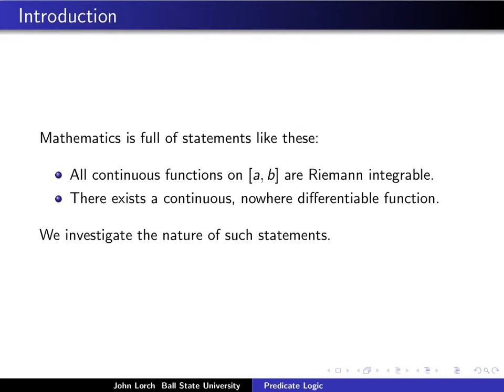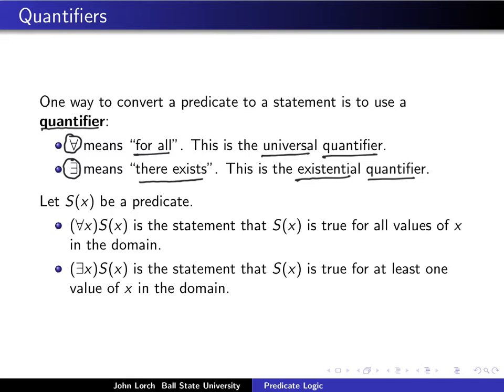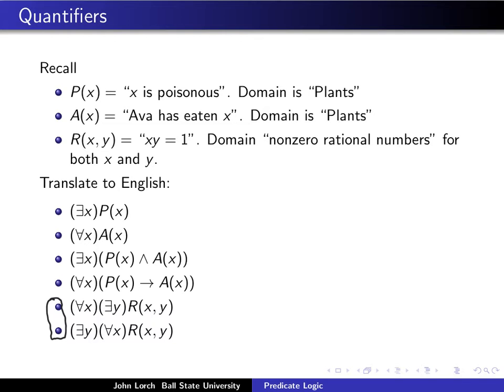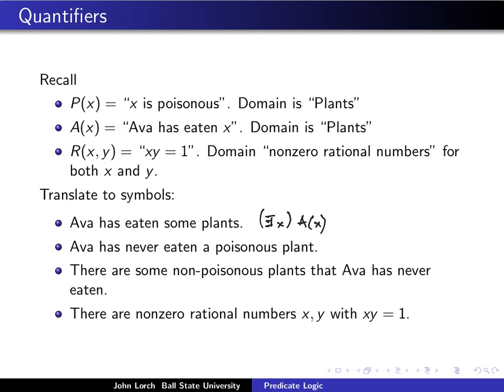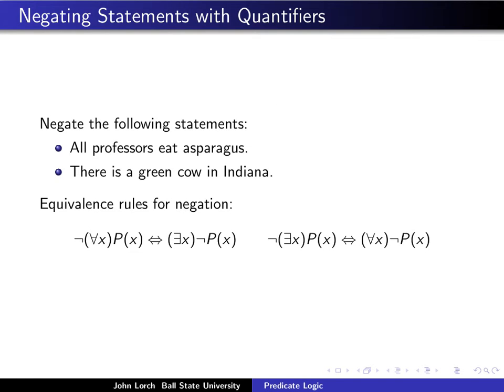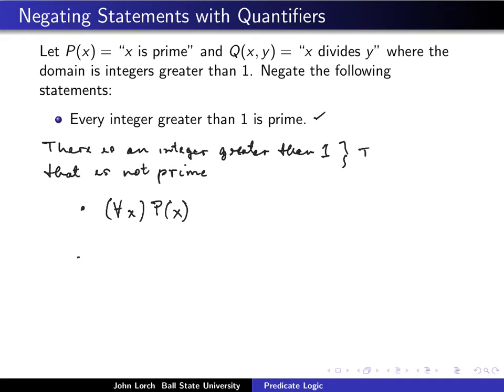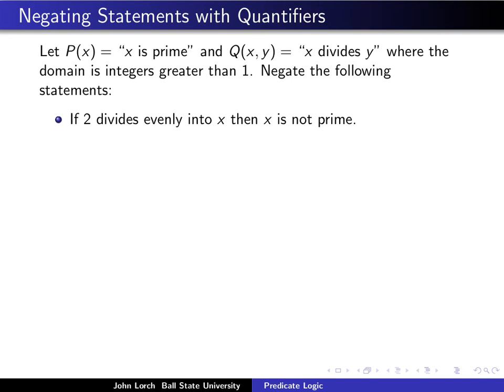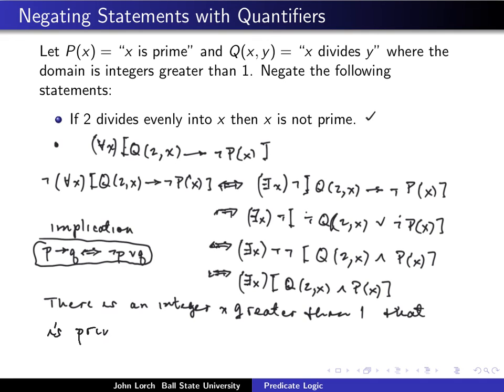Section 1.3 Predicate Logic